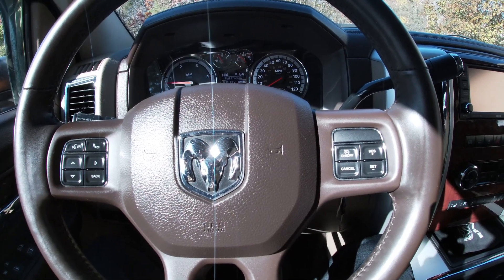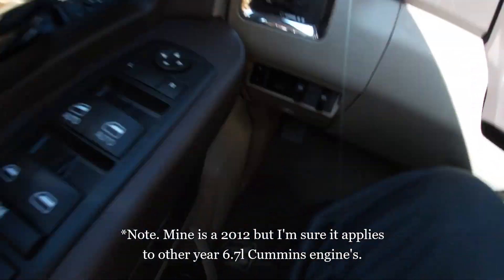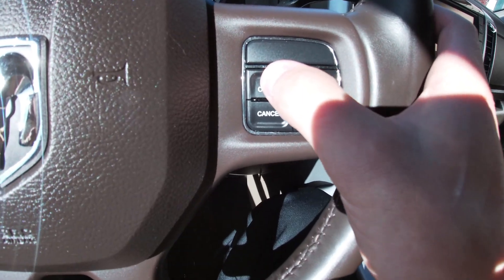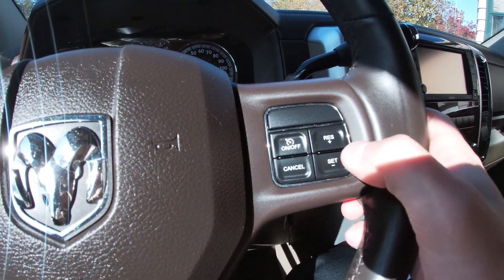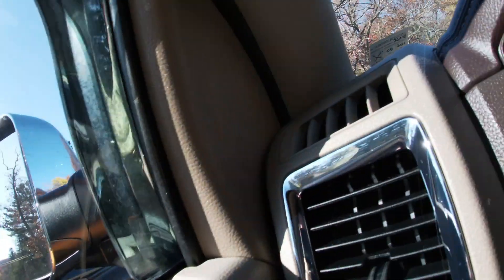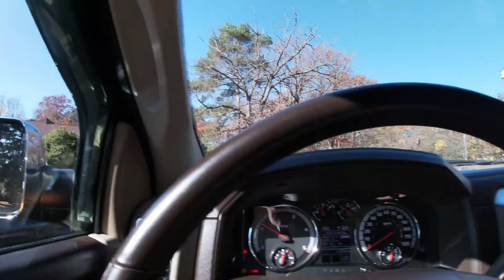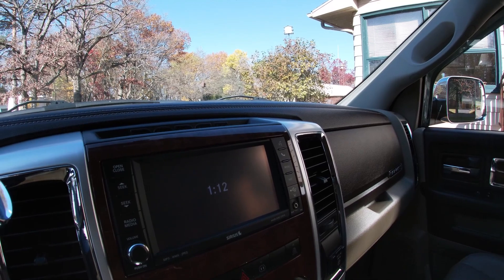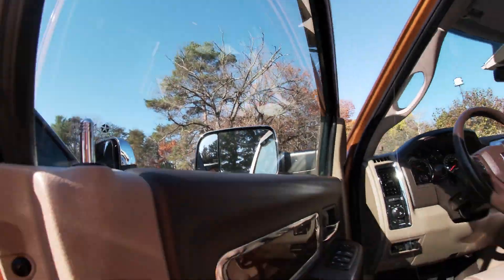Factory High Idle Switch Location w/ Exhaust Sounds | 6.7l Cummins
How to activate the factory high idle on a 6.7l Cummins.